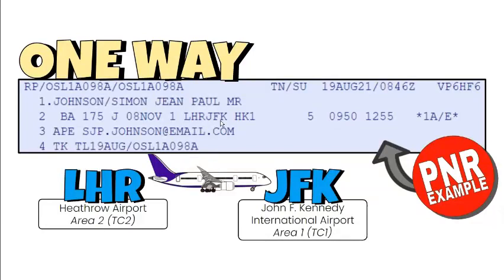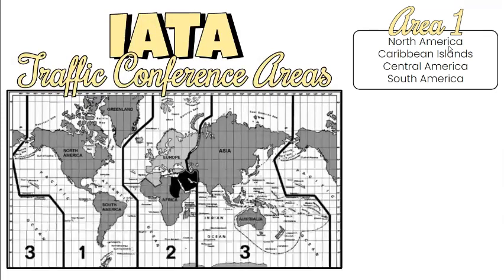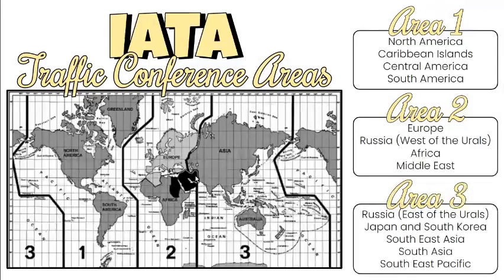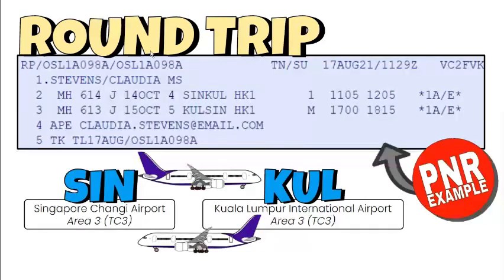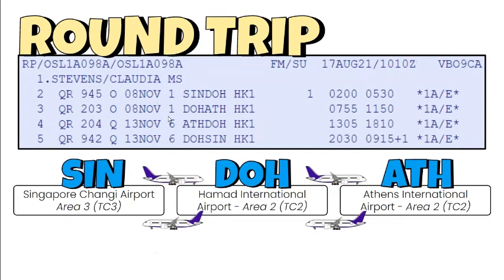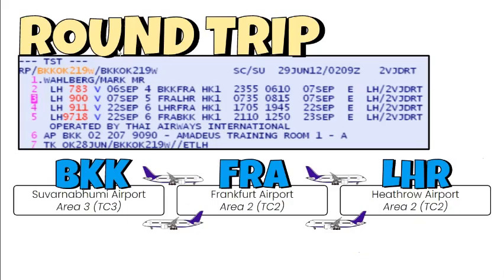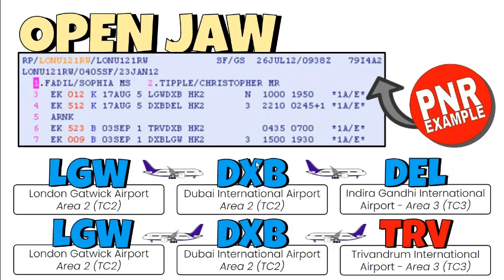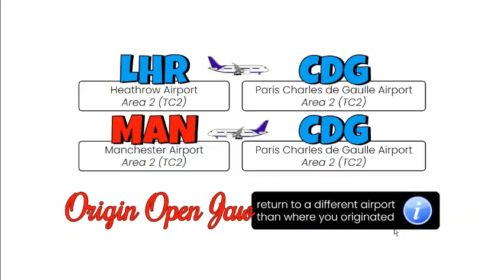Types of Simple Flight Itineraries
In this video, I will show and explain PNR examples for the different types of simple flight itineraries. By the end of the video, learners will be able to
1. Explain the one-way flight itinerary displayed on a Passenger Name Record (PNR);
2. Discuss the IATA Traffic Conference Areas;
3. Differentiate non-stop and direct flights;
4. Describe the round trip or return flight itinerary displayed on a PNR;
5. Differentiate online and interline transfers;
6. Identify codeshare flight on a PNR;
7. Expound the open-jaw flight itinerary; and
8. Compare and contrast destination open-jaw and origin open-jaw flight itineraries.

00:00 Introduction
00:08 One Way Itinerary
00:38 IATA Traffic Conference Areas
01:54 Non-stop versus Direct Flights
02:18 Round Trip Itinerary
02:51 Online versus Interline Transfers
03:26 Codeshare flight
03:51 Open Jaw Itinerary
04:26 Destination and Origin Open Jaw Itineraries
05:02 Subscribe and More Videos

Please don't hesitate to ask your questions or write your feedback in the Comments section below.